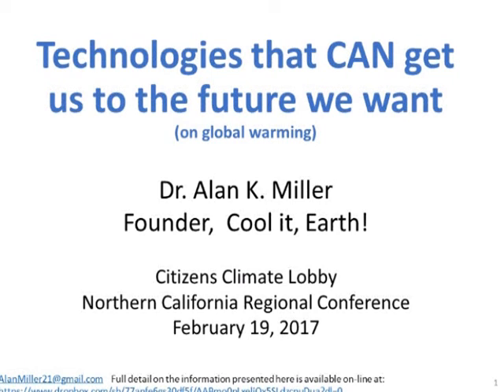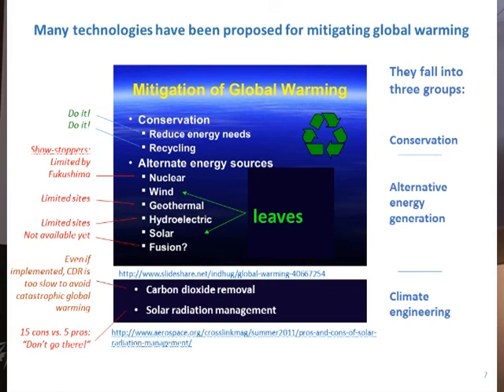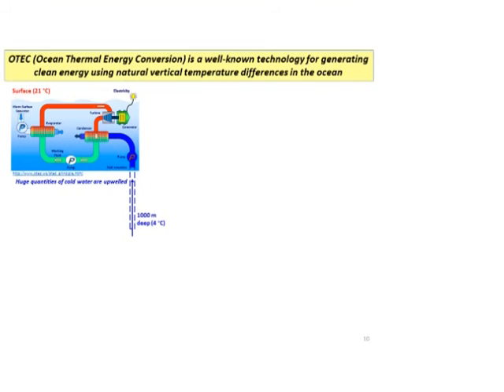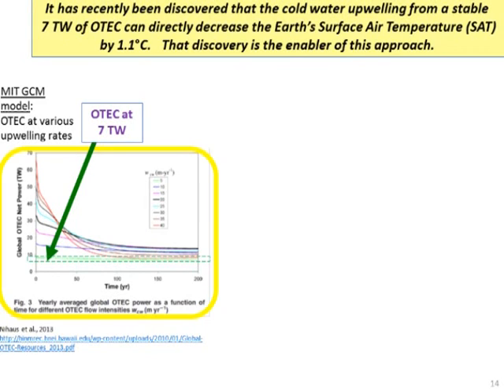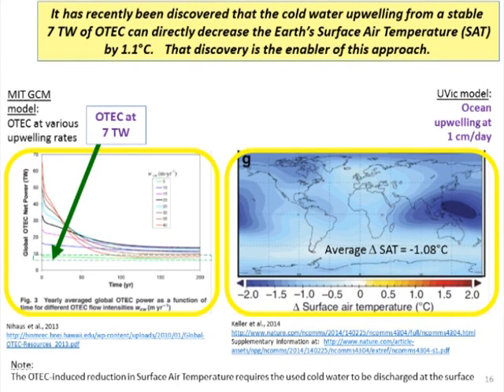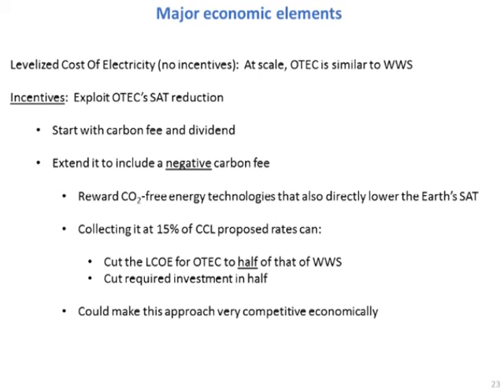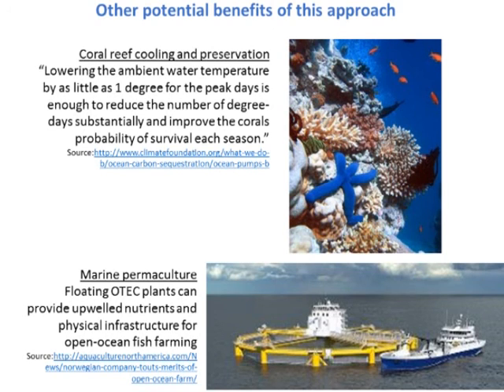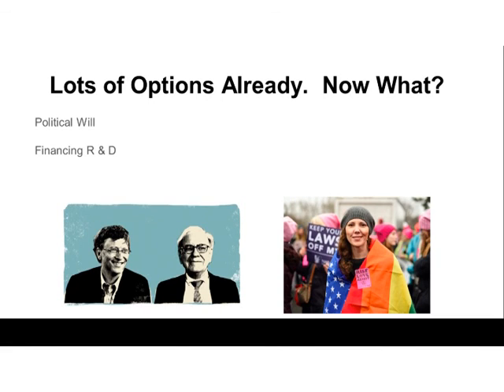Technologies that can get us to the future we want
Dr Alan K Miller and Peter Fiekowsky on on technololgies that can restore a healthy climate CCL NorCal 2017

Music: Dušan Bogdanović, "Mysterious Habitats," played by Scott Tennant